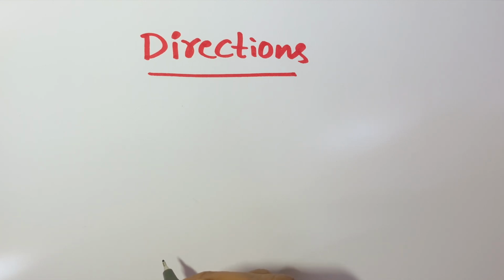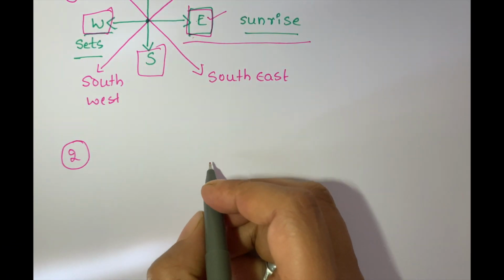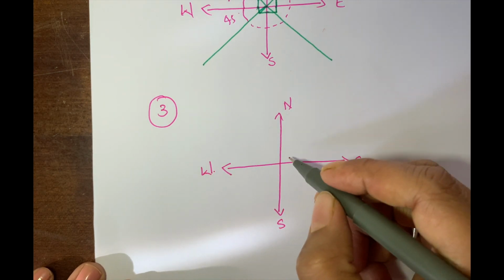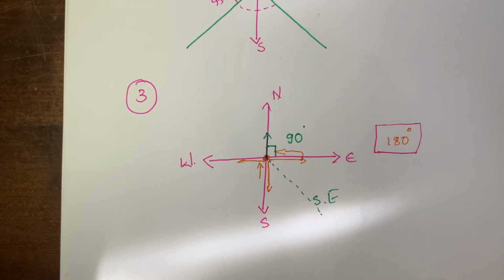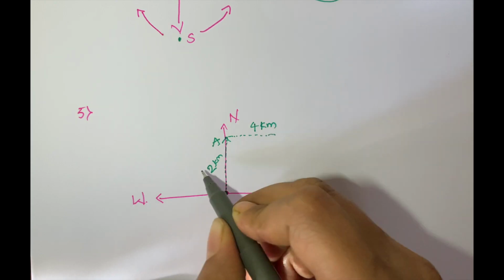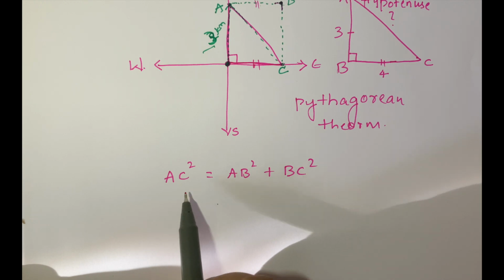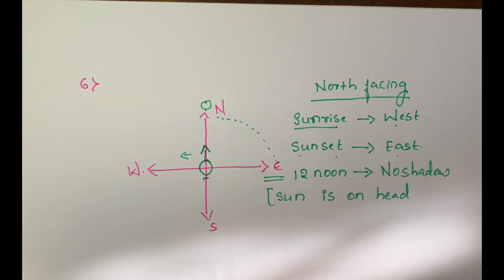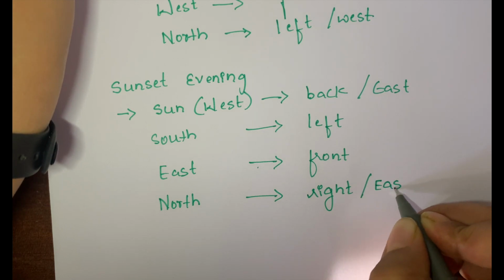DIRECTIONS PART 1 BASICS AND CONCEPTS (LOGICAL REASONING)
BASICS AND CONCEPT CLARITY FOR DIRECTIONS